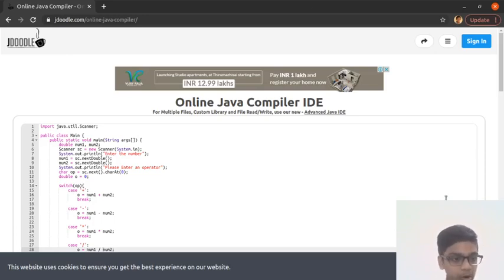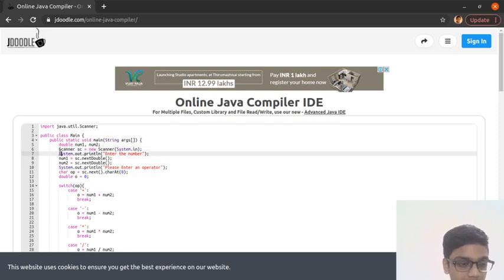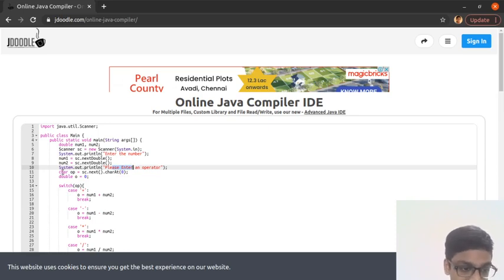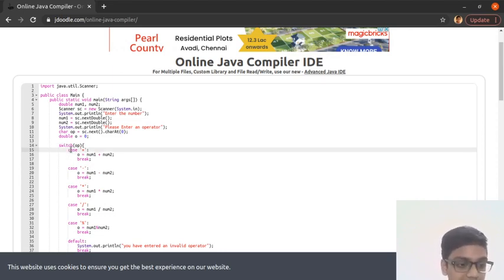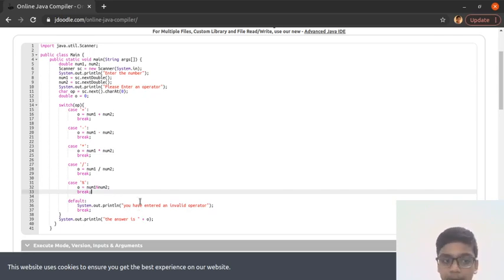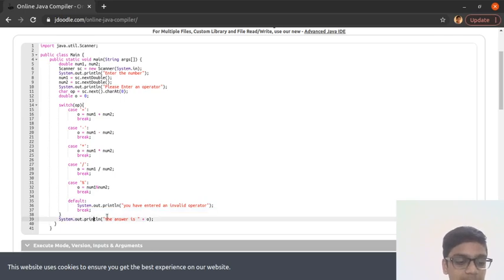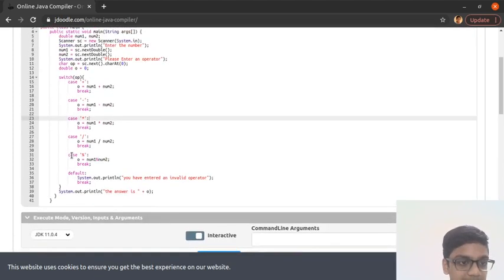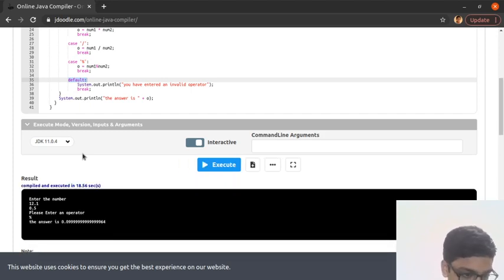Java Programming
To know more about me and my accomplishments, please do visit my